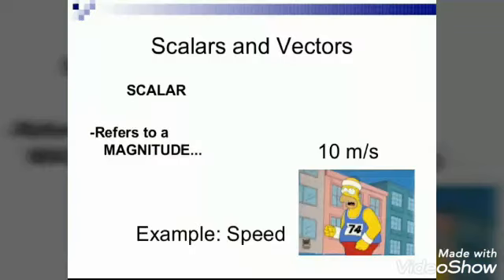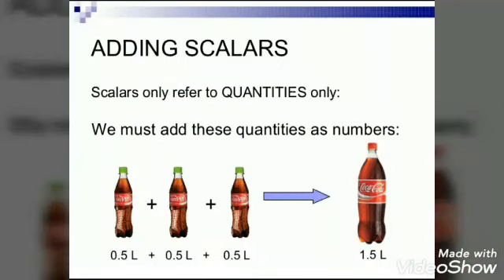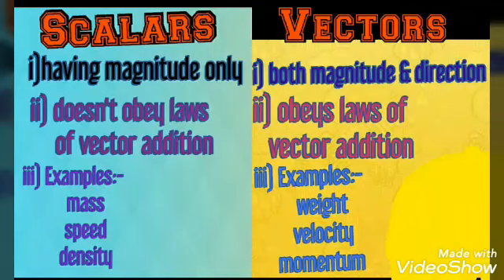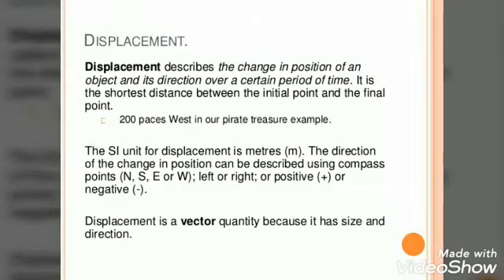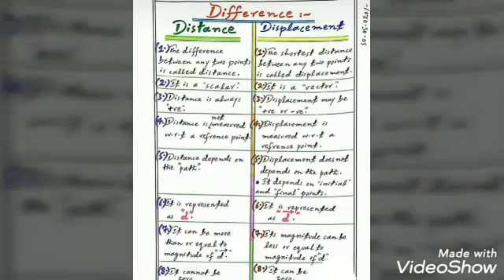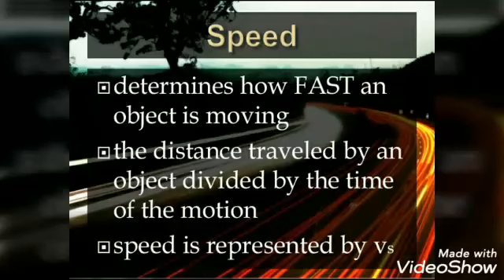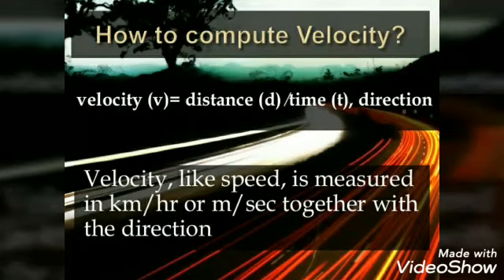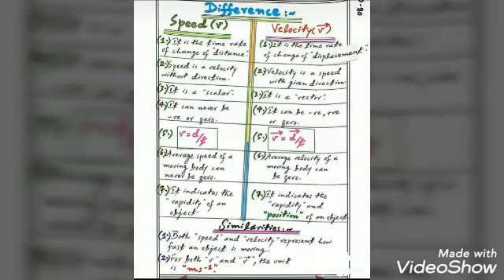Distinguish between scalars & vectors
Scalars Vs Vectors, Distance Vs Displacement, Speed Vs Velocity, differences, meanings and explanations.